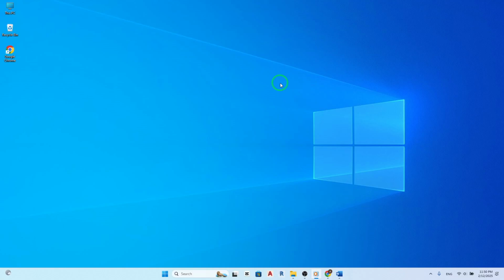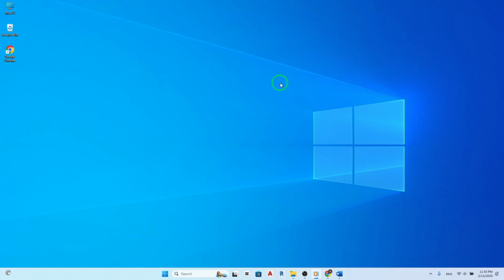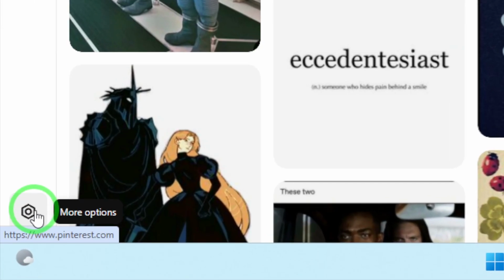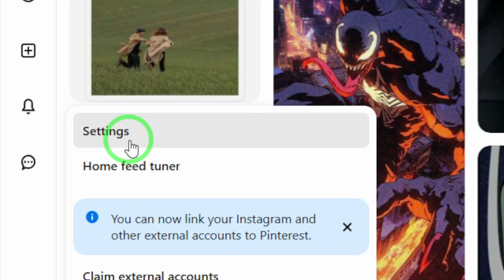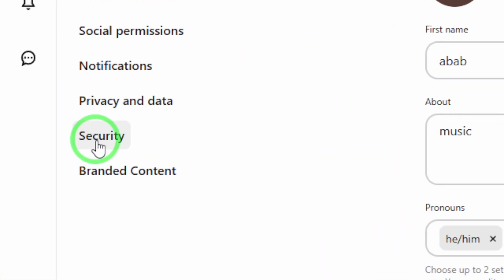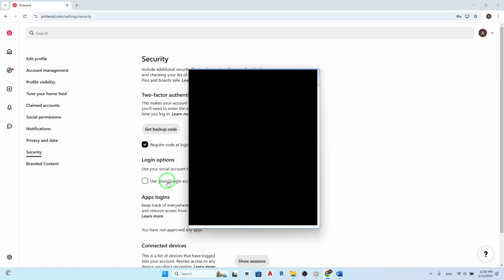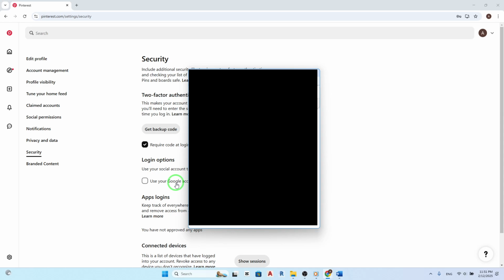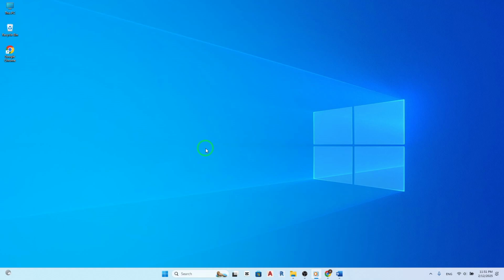How To Allow Using Your Google Account To Login On Pinterest On PC (New Update)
Learn how to allow your Google account to log in on Pinterest using your PC with this easy step-by-step guide. This new update simplifies your login process, making it more convenient than ever!

2. Click on the gear icon at the bottom left corner

3. Select Settings, then enter Security

4. Enable "Use your Google account to log in"

5. Choose your account and confirm the step

Timeline:
00:00 Start
00:12 How to do it
01:05 End